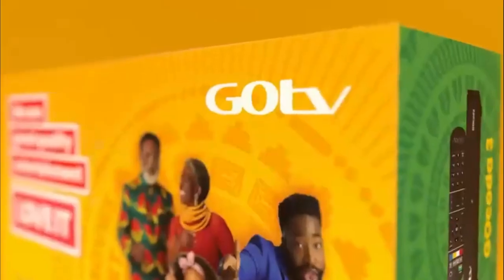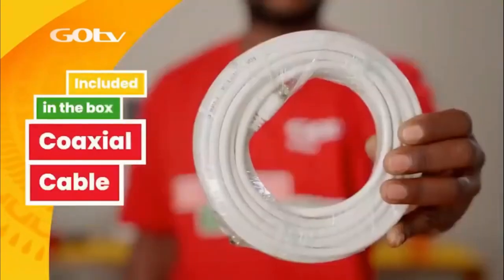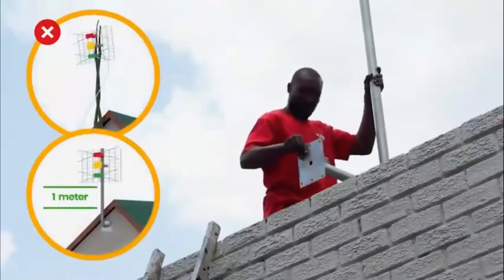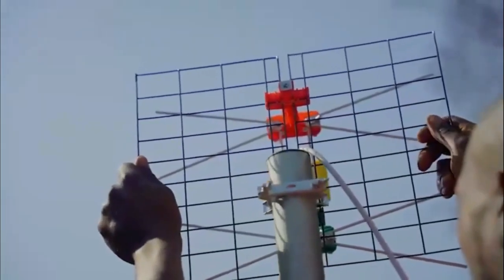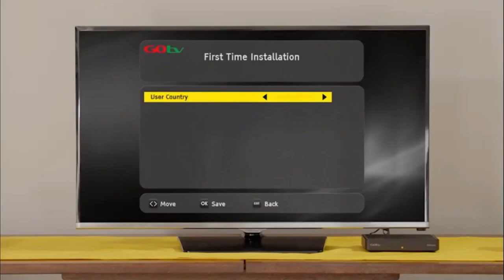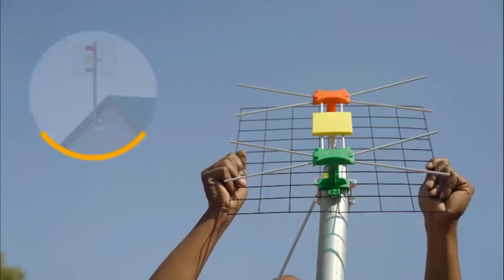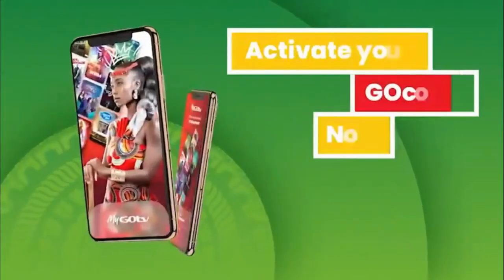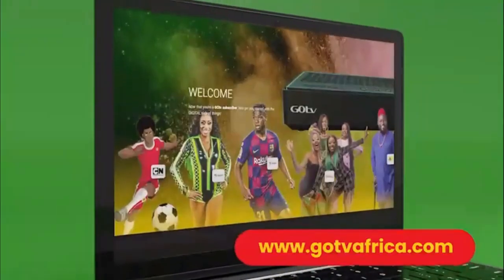How to Install GOTV Installing GOTV Step by Step